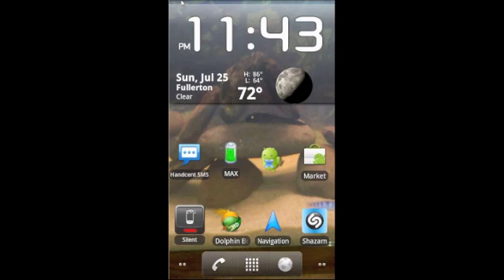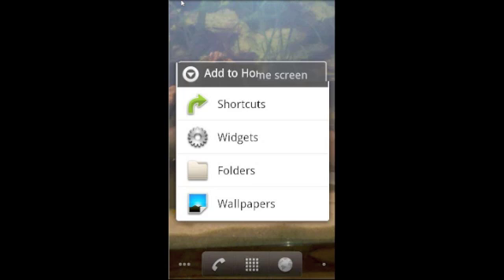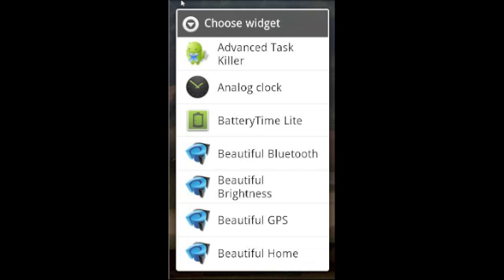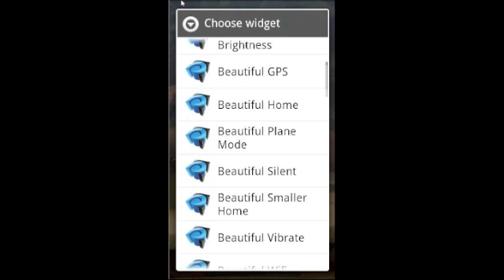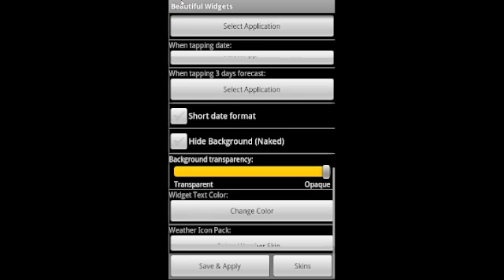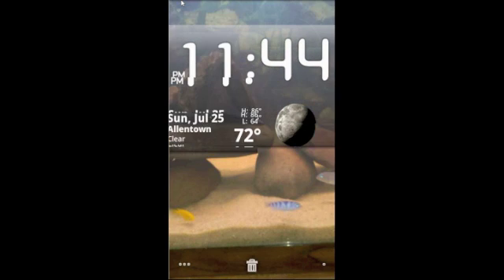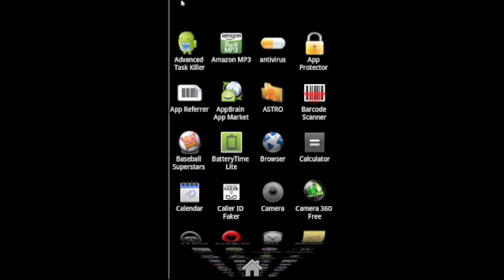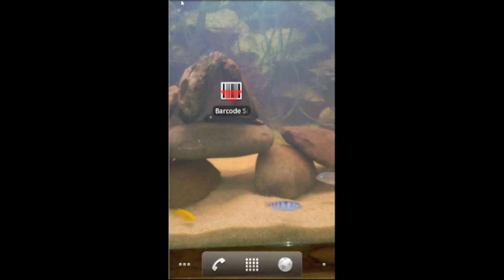How to Add/Delete Widgets & Icons on the Motorola Droid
Video tutorial on how to add/delete widgets and icons on the Motorola Droid by 2guys1droid